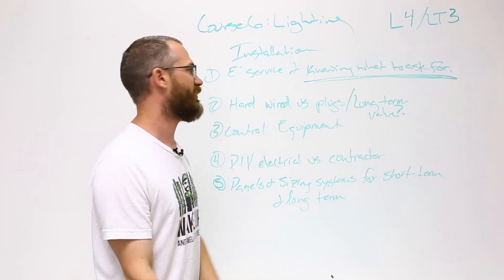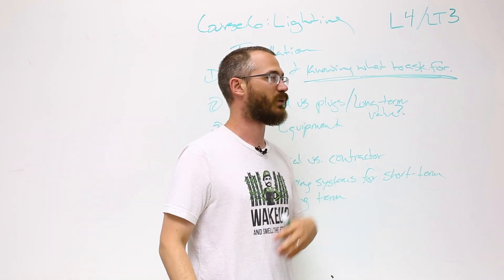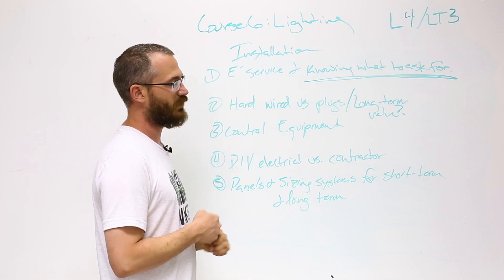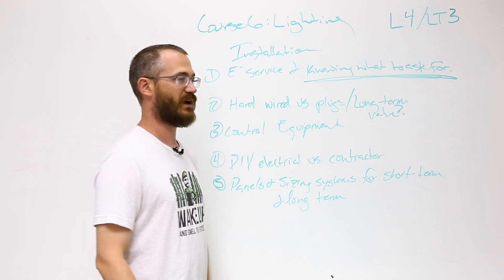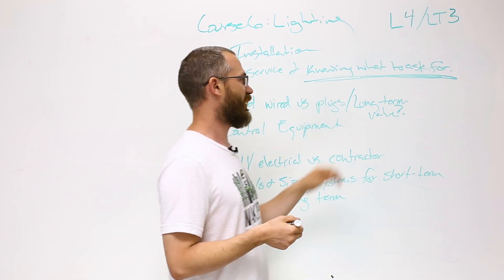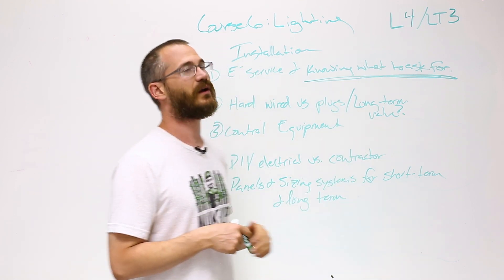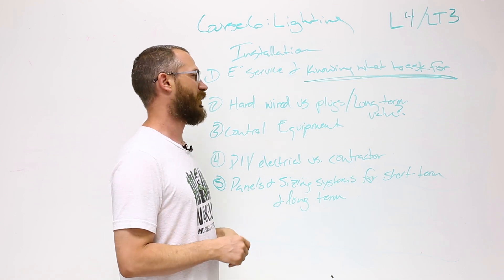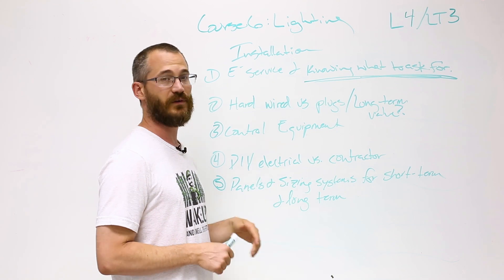What is the best electrical design for long-term value?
A lot of people are building into a space and will want to scale out of it eventually. Hard wiring is great for an operation will be there for a while. Others use master lighting controllers so that the plugs can benefit the next tenant. Which aspects of your system do you want to be specifically tailored of your system. Think about the long term value of the service and wiring in the building. You need something that will serve your purposes and still be valuable down the road.

Want to learn more about lighting? Enroll in the full course!

Copyright Bright Agrotech, 2017